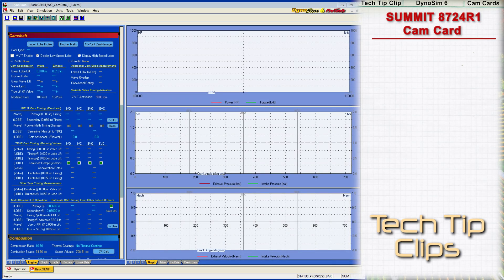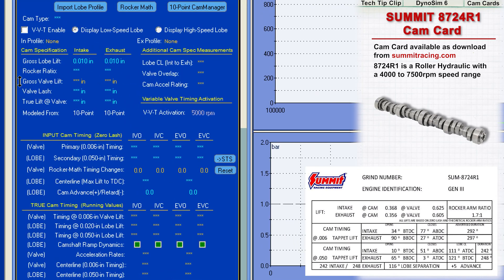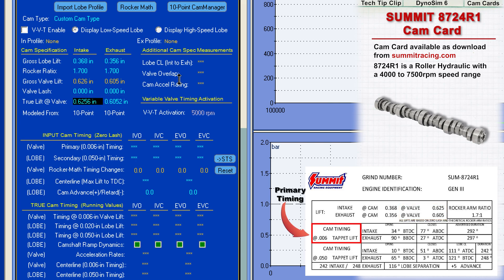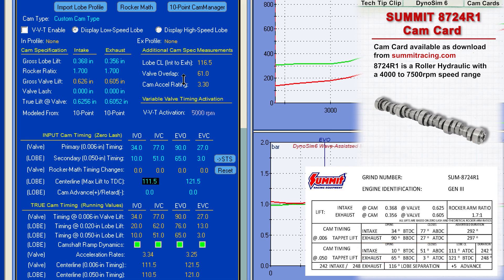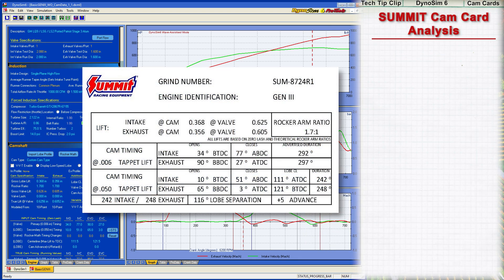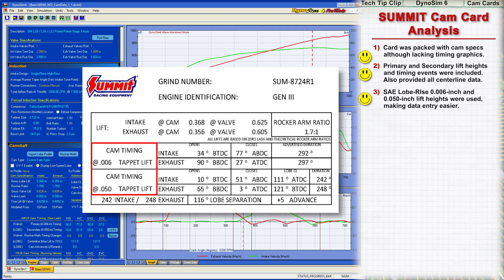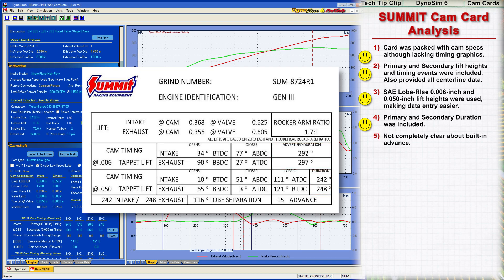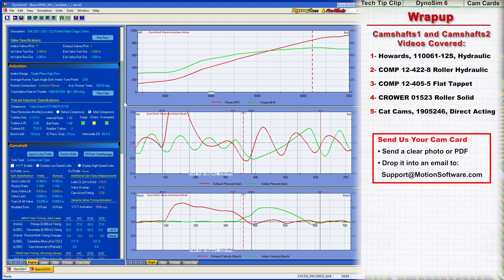Summit Cam Card Tech Explained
Motion Software, Inc., Simulation Video Series, Tech Tip Clips.
Provides an overview and detail information about Motion Software engine and vehicle simulation software designed for the automotive enthusiast and professional racer. This video series helps anyone better understand automotive simulation software capabilities and how to get the most from simulation analysis.